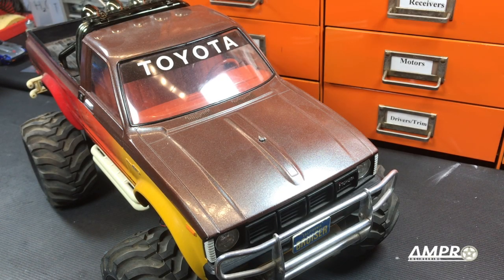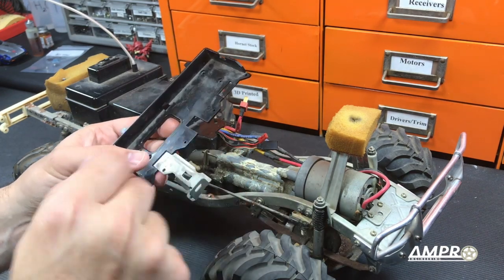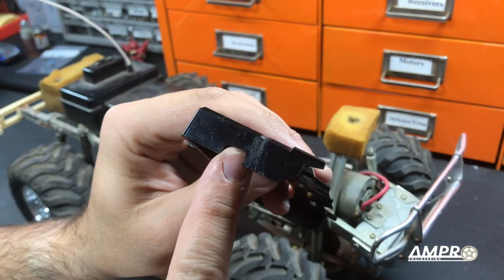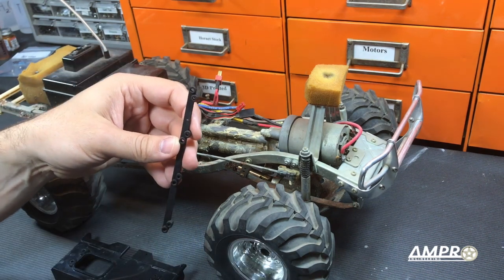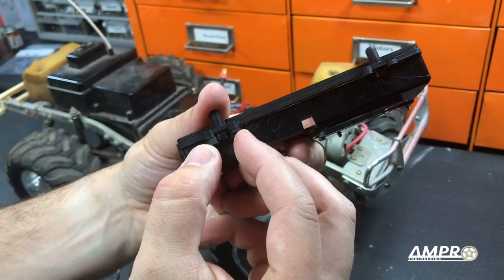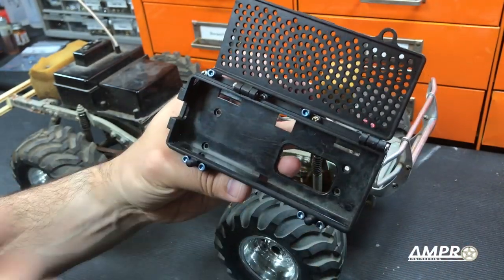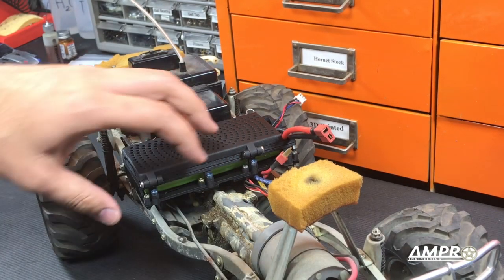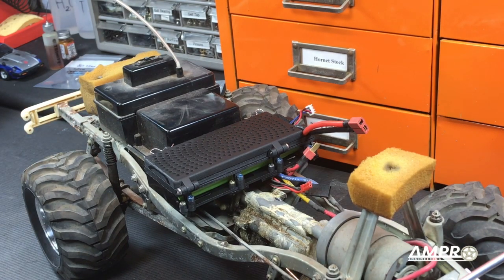e208: Vintage Tamiya Bruiser Battery Door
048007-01 Tamiya Bruiser Battery Retainer

***This has only been tested on one vintage Tamiya Bruiser.  This will not fit the vintage Mountaineer,  ReRelease Bruiser or Mountain Rider***